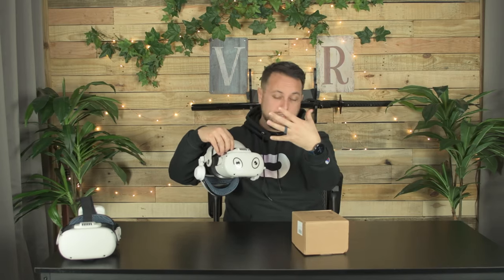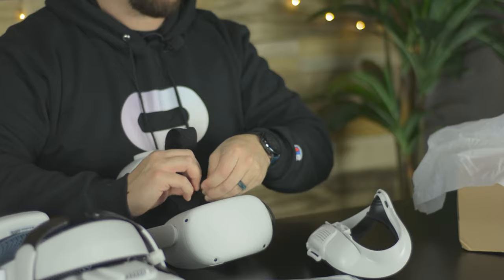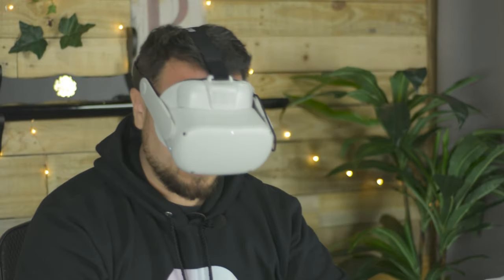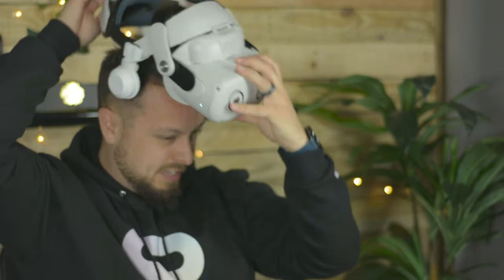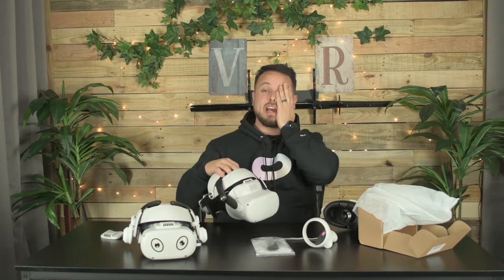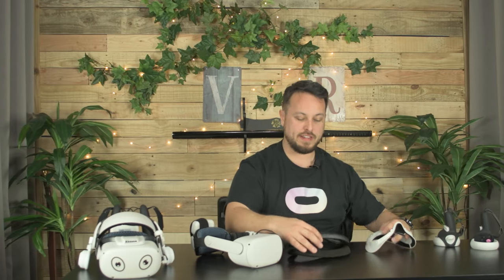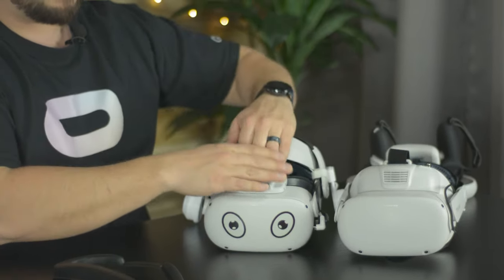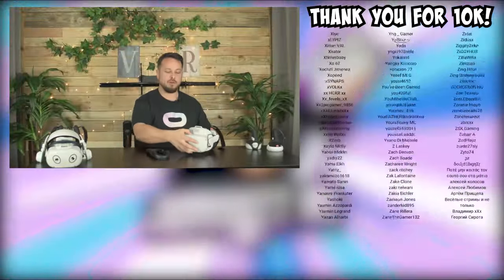Quest 2 Fogging Up?? KKCOBVR Facial Interface Fan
QUEST 2 Lenses Fog: Testing and reviewing the new KKCOBVR K2 Quest 2 Facial Interface Fan! Comparing it to the BoboVR F2 fan.
OTHER FAN for Halo Straps/Contacts Wearers

KKCOBVR K2 Cooling Fan Face Cover with Sweat Proof Material Interface Pad for Oculus/Meta Quest 2 Accessories, Relieve Lens Fogging and Replace Quest 2 facial Cover Cushion
FROM THE MANUFACTURER:
BUILD-IN DEFOGGING FAN: K2 face interface pad with quest2 fan will not make your eyes dry while removing the mist and support 2 mode adjustments. Mode 1：K2 oculus fan keeps blowing(suitable for playing intense games);Mode 2: K2 quest2 fan blows for 5 seconds, stops for 5 seconds, and keeps working in cycles (suitable for movie or chat).
REDUCE FACE PRESSURE: K2 cooling fan for oculus quest2 disperses the pressure on the face to the forehead, makeing your face more comfortable.
SOFT SWEAT-ABSORBENT PAD： K2 adopts soft & sweat-absorbent material face pad for quest2 that will not block the sensor, not only sweatproof but also improving the gaming experience.Velcro design, easy to take off and clean.
PREVENT LIGHT LEAKAGE: K2 has ergonomic nose pads ensure the comfort of use and prevent light from entering.After installation, K2 facial interface is stronger than the official face cover cushion and not easy to fall off.
INCREASE SPACE: K2 face cover reserves enough space for myopia glasses. At the same time,K2 will not reduce FOV.

0:00 KKCOBVR K2 Facial Interface FAN
0:15 Intro
0:25 Price/Unboxing
0:37 The Look
0:55 Sweat Absorbent
1:09 Fan Blows IN
1:22 Not Designed for HALO Straps
1:40 2 Modes
2:04 Feel The Air
2:20 Noise in Different Modes
2:53 Facial Interface Looks
3:10 Does if Fit a HALO?
3:55 There's NO WAY.
4:25 Snaps in SOLID
4:35 Second Halo Test
5:16 One Week Later
5:29 NO FOG
5:53 Indicator Lights
6:05 WORST Part
6:29 Padding is not really Swappable
7:10 It Seems Worth $50
7:50 Wearing Contacts is TOUGH
8:20 It's Not for me but it does it's job!
8:40 What do you think?
8:52 Outro

256 GB Meta Quest 2